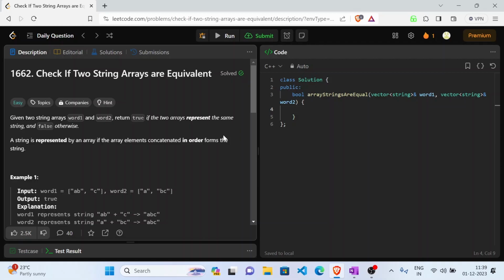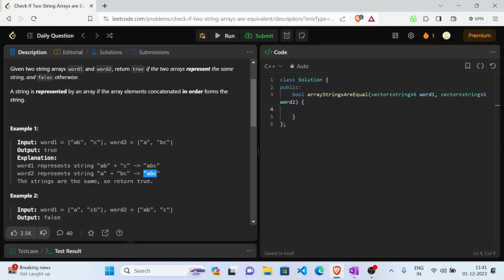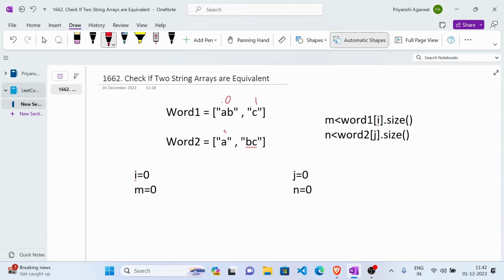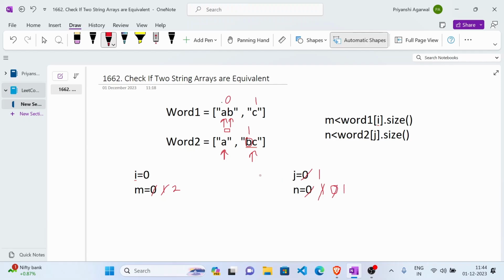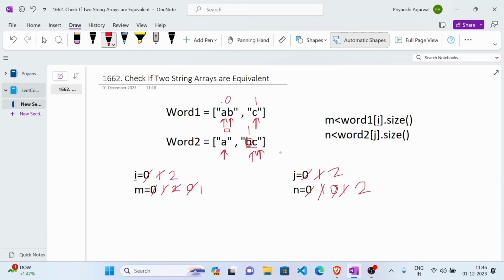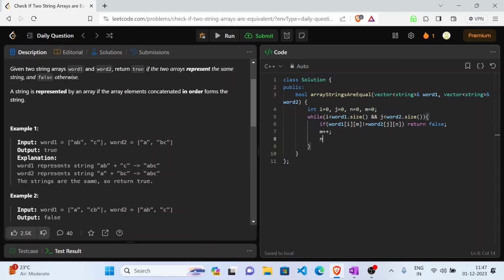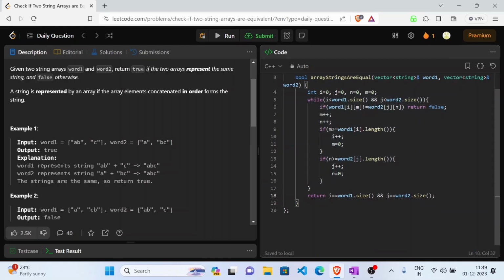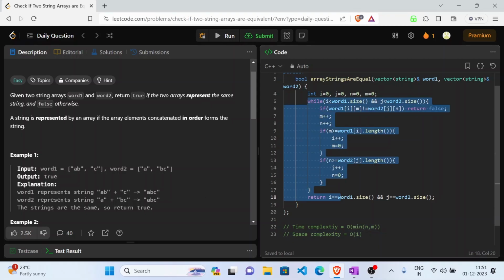1662. Check If Two String Arrays are Equivalent | Strings | Easy Explanation | Leetcode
1662. Check If Two String Arrays are Equivalent | Arrays | Strings | Easy Explanation | Leetcode

Hey everyone! In today's video, we'll be tackling a popular Leetcode question - "Check If Two String Arrays are Equivalent" (Problem #1662).

In this tutorial, I'll guide you step-by-step through the problem-solving process, breaking down the problem statement and explaining the most efficient approach to solve it. We'll explore different strategies and techniques that will help you understand the logic behind solving similar problems in the future.

Throughout the video, I'll be using C++ to write the code, but the concepts and logic can be applied to any programming language. So, whether you're a beginner or an experienced programmer looking to sharpen your skills, this tutorial is perfect for you.